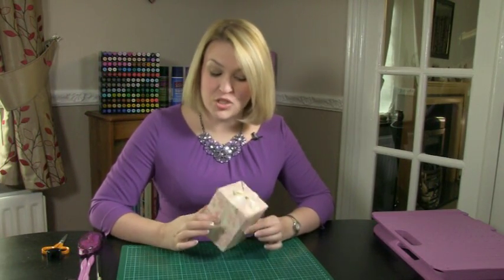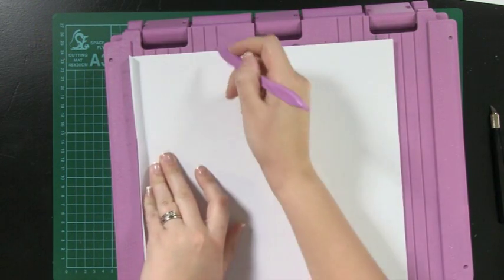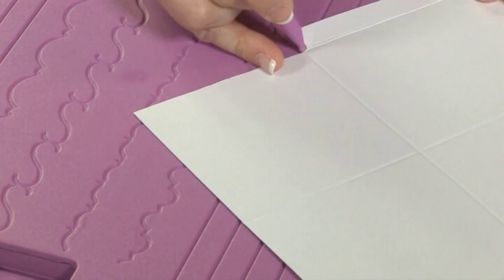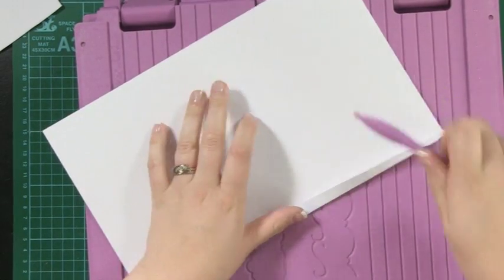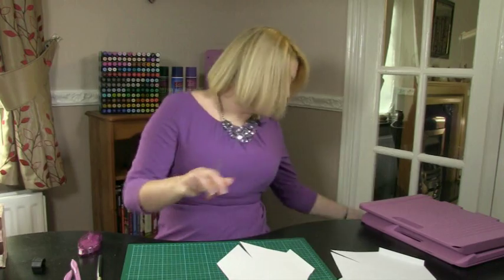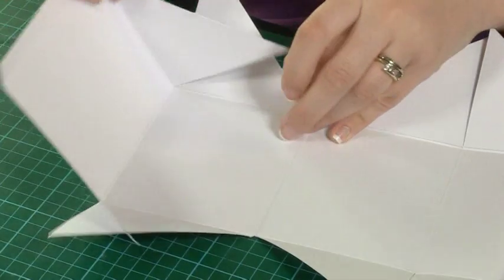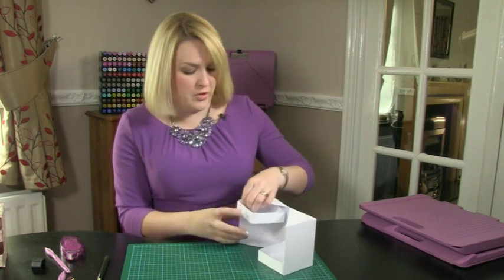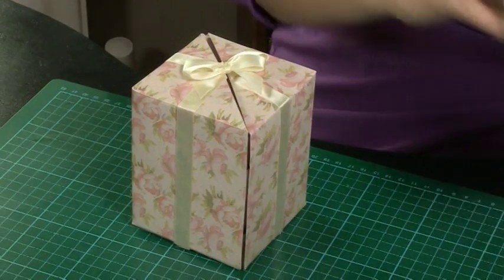08 diagonal drawer stack